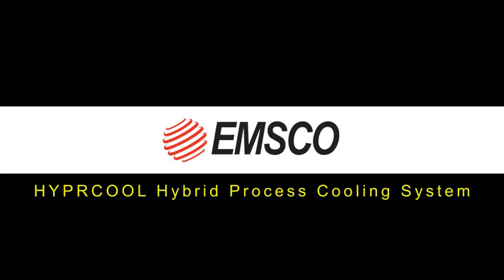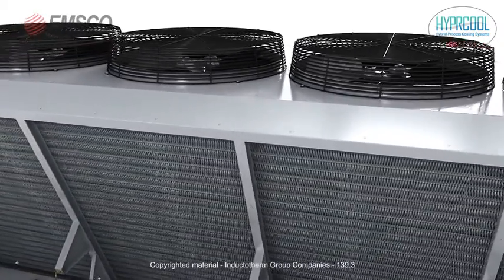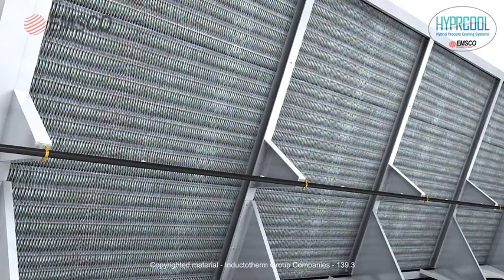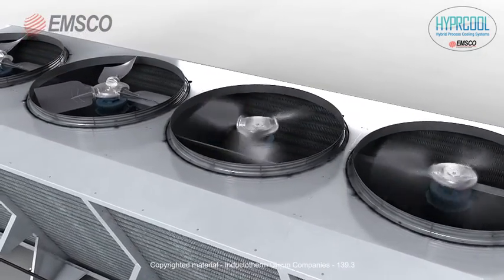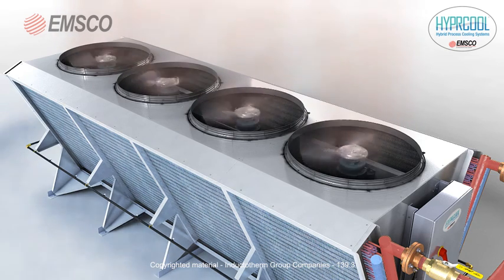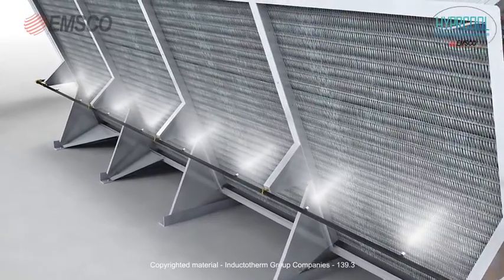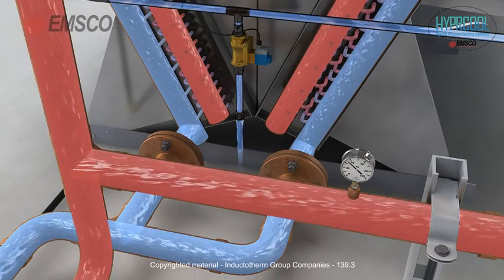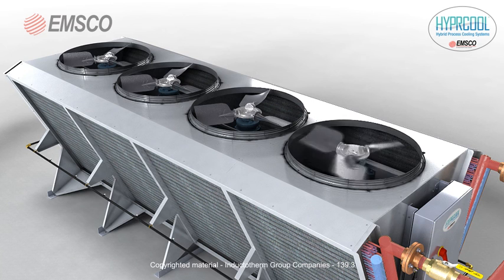HyprCool® Hybrid Process Cooling Systems by EMSCO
HyprCool® Hybrid Process Cooling Systems by EMSCO cross the divide between traditional dry air and fluid cooling systems by applying hybrid adiabatic technology. This science eliminates problems with overheating during the summer (dry air coolers) or freezing during the winter (fluid coolers). The hybrid adiabatic technology applied to HyprCool systems yields significant energy, water, health, and space savings – resulting in decreased cost and increased efficiency. HyprCool Hybrid Process Cooling Systems are custom manufactured in Alabama, USA to cool a variety of industrial processes.